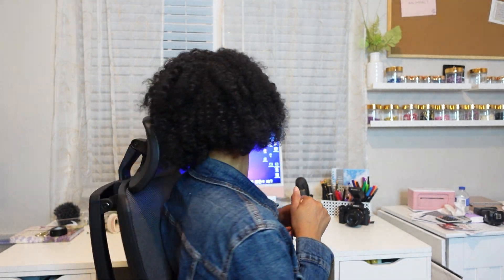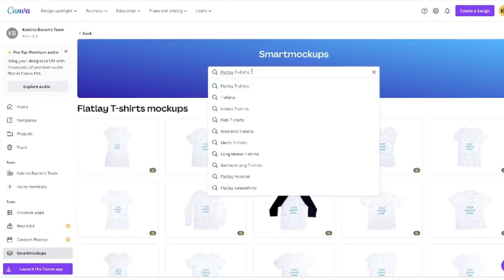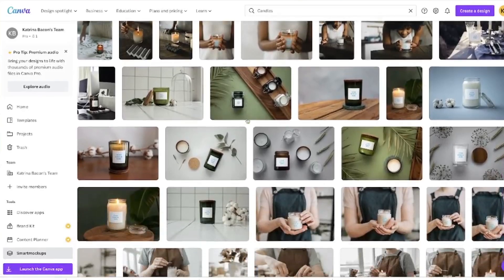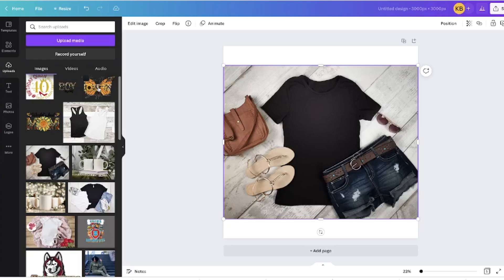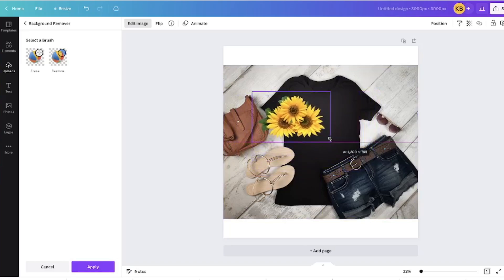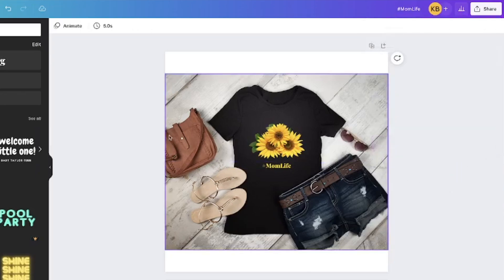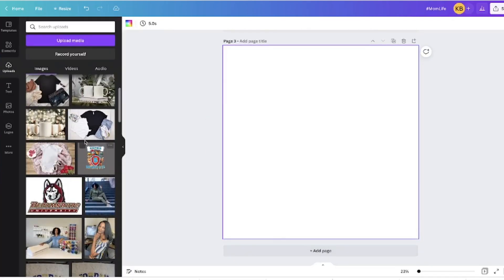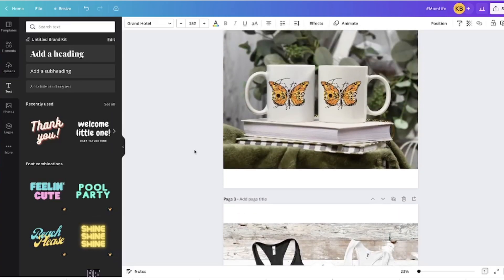How to Create a Digital Mock Up in Canva for Free! Step by Step Tutorial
Today I will show you How to Create a Digital Mock Up  in Canva for Free!  Using the free version of canva.  T shirt mock ups, flat lay mock ups, tumbler mock up and more for your business.